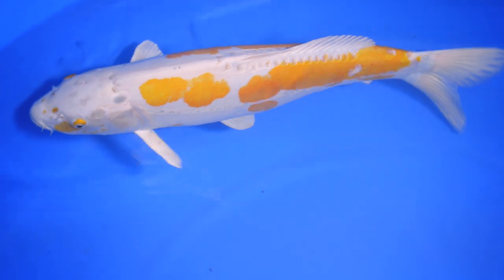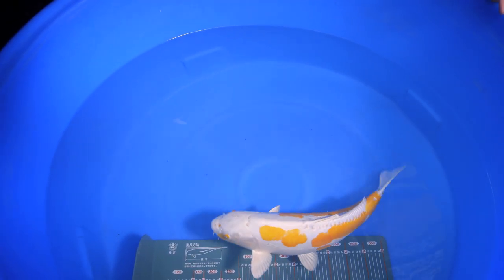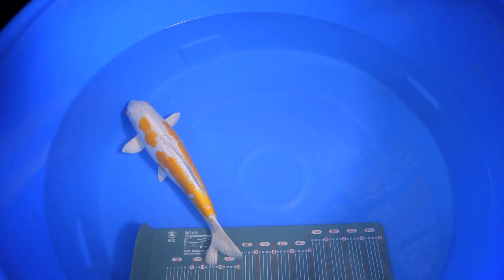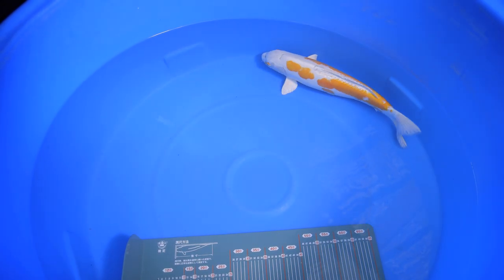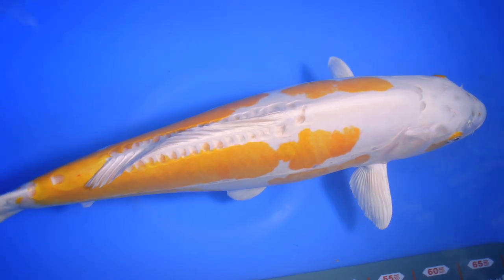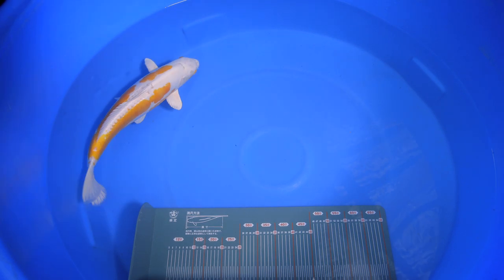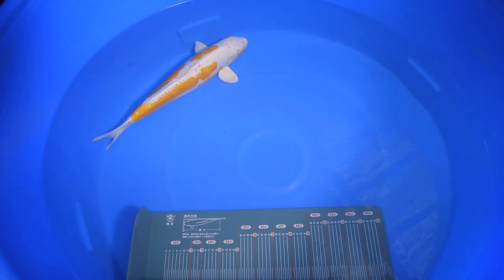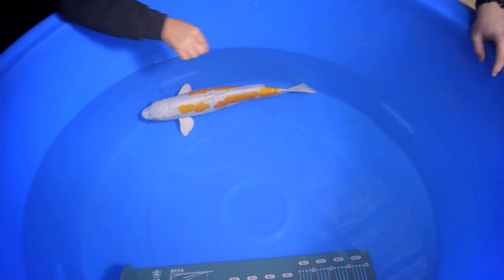Lemon Hariwake Koi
In this Koi tutorial we are showcasing the rare Lemon Hariwake. This scaleless fish, otherwise called “Doitsu”, reveals the historical background of this stunning koi. The history traces back to the early Asagi bloodline and allows us to understand and imagine how hard the breeders are working to create beautiful and amazing new varieties. The Lemon Hariwake is a treasure that we are so very fortunate to put on camera in our Koi Discussions Series.

Our tutorial video series is designed to Educate, Inspire, and showcase the beauty, art, and history of Japanese koi.
We gain the most incredible insight from Shawn's experience, his warm personality, and his ever changing collection of beautiful fish he brings in for sale.